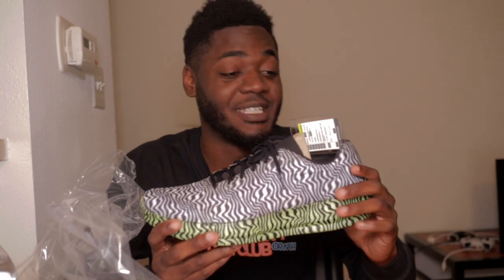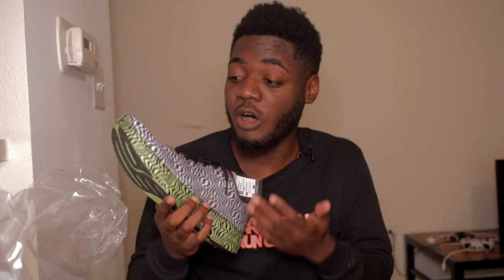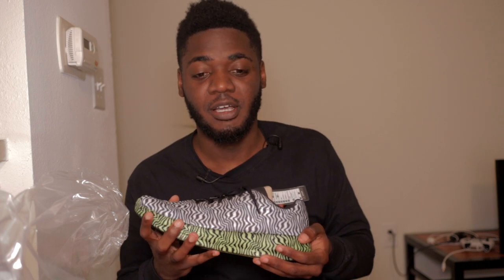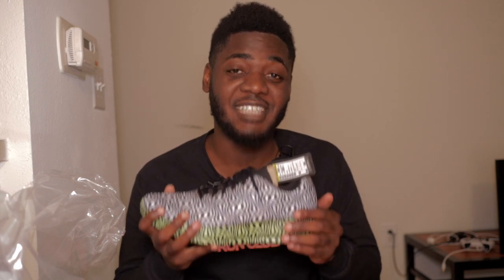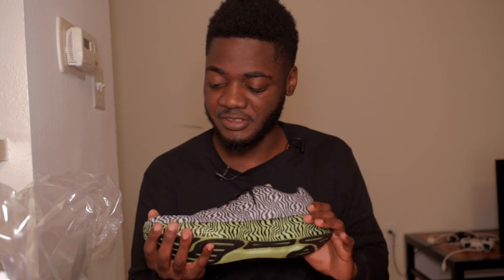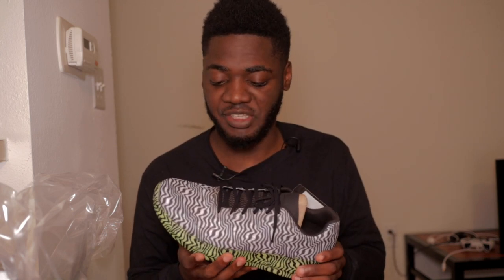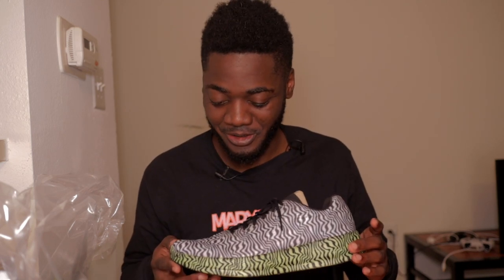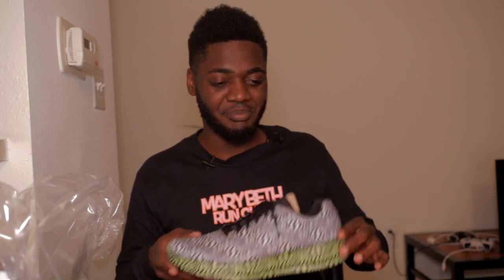SKECHERS SENT ME THE GREATEST SNEAKER of ALL TIME (BETTER THAN YEEZY 350 ZEBRA)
SKECHERS ZEBRAFLADGE First impressions Unboxing